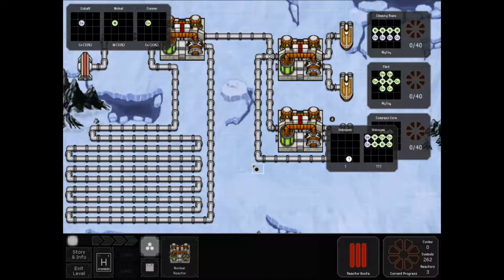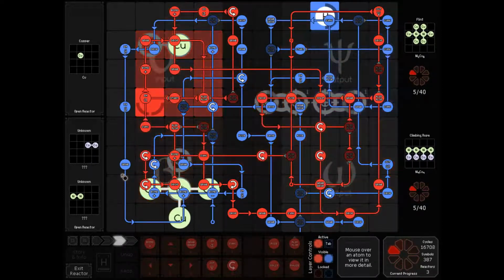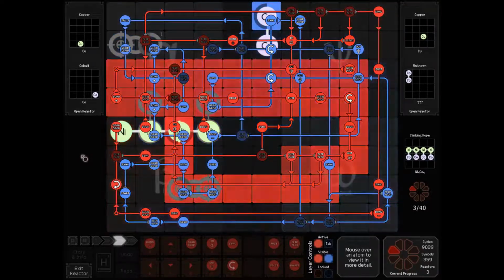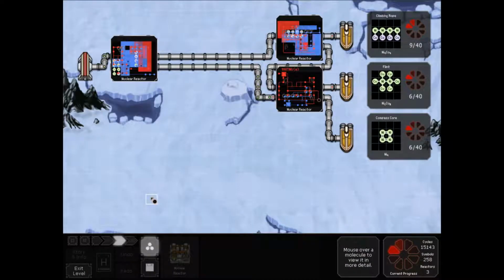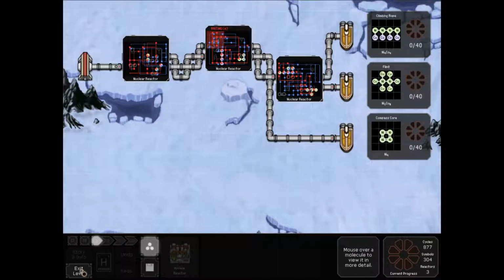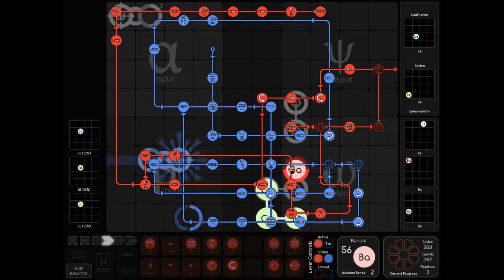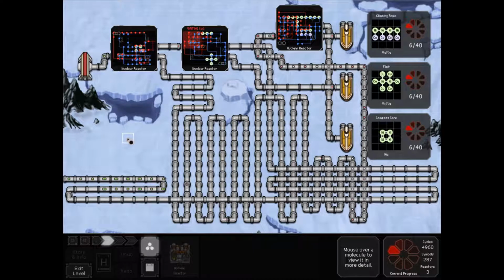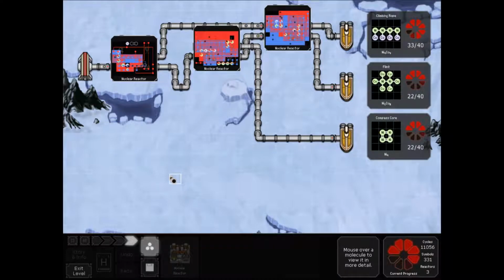Spacechem Tournament 2019 - Round 9 Results & Analysis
In this video, I analyze the solutions to Round 9 of the 2019 Spacechem Tournament, Ascension.
NOTE: There is no recycler in the original puzzle. I accidentally left it in when I was messing around with making a solution.

Edit: I seem to have skipped over how ToughThought produces Compass Cores.
Whenever the nickel stick in his third reactor gets too long, two nickels are lopped off to make half a compass core, which is held until another two nickels overflow and are bonded together to make the finished compass core. This means that excess barium is processed directly into compass cores.

Here is a summary of each sorting method:
Csaboka: grinds down to H, counts back up to Co / Ni / Cu.
Counterpoint: Bond checks for Co, then splits to bond check for Ni / Cu.
Lazy Comet: Double split bond check for Ni, then another split bond check for Co / Cu to sort Co/Ni/Cu.
sboparen: Fuse input into Nickel catalyst, bond checks and splits to sort Co / Ni / Cu
Blueeyedrat: Split to nitrogen sticks + heavy atoms, which are used to regenerate Co / Cu
rezoons: Purifies to Co + H, recombines to Co / Ni / Cu
ToughThought: Fuses 2 inputs, sorts into 5 random outputs
brookieoz: Bond check for Co, splits and recombines to sort Ni / Cu